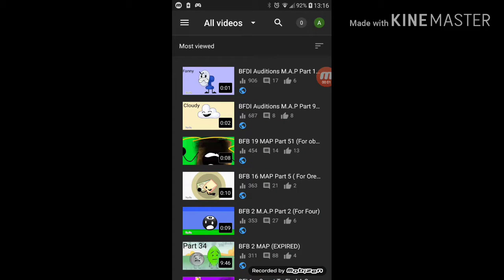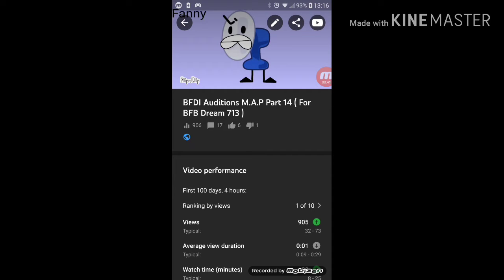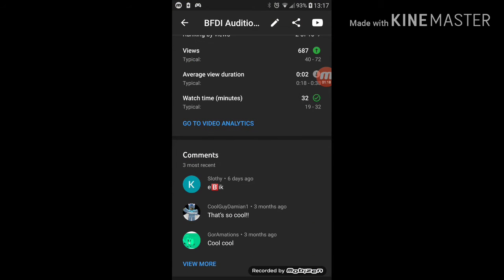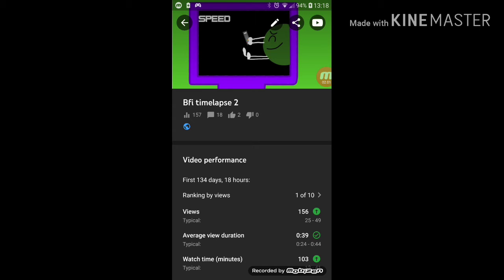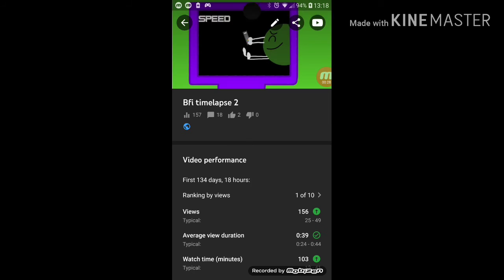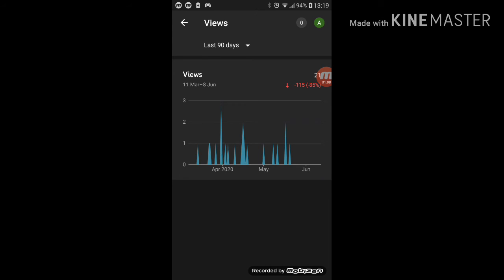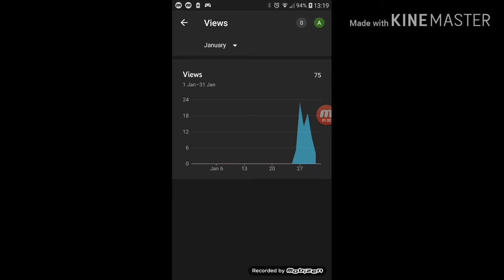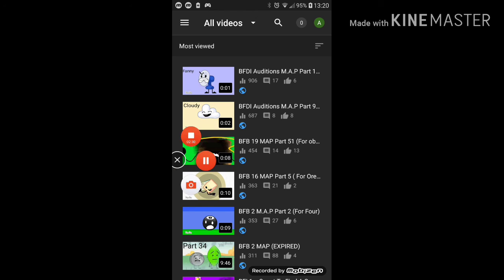One of My videos Subtracted views For No Darn Reason